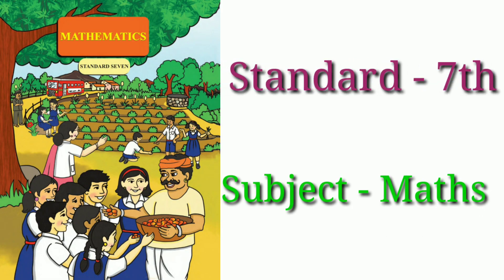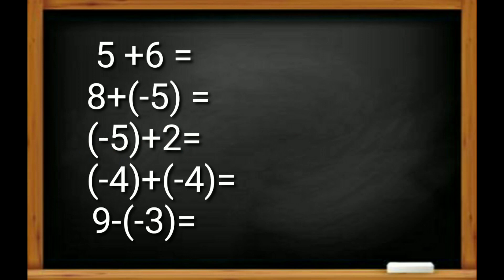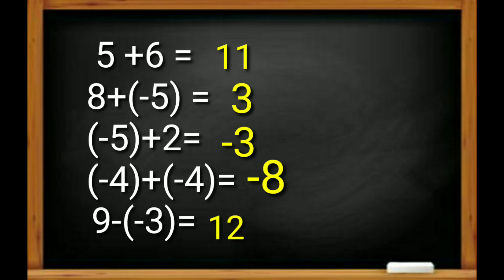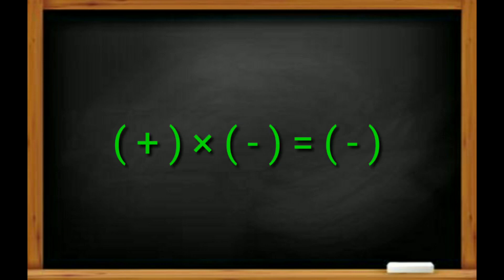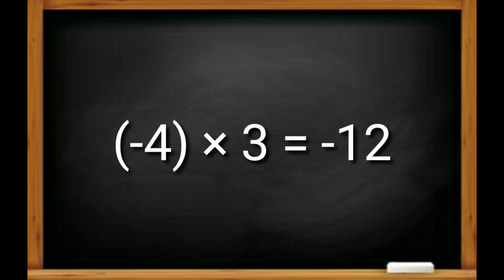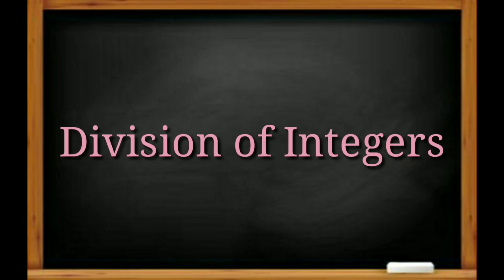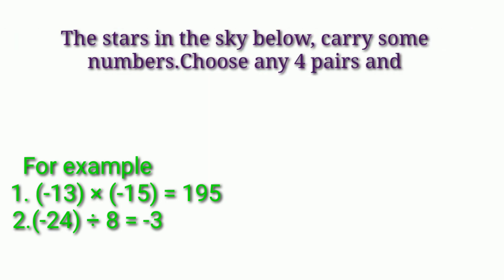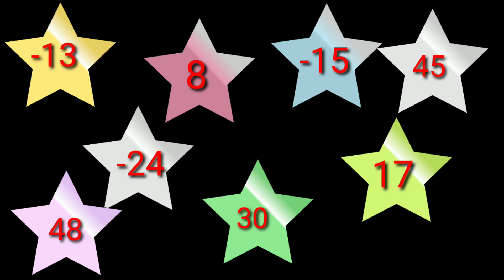Multiplication and Division of Integers|| Standard 7 th mathematics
Description of multiplication of division of integers learn with the help of this video.